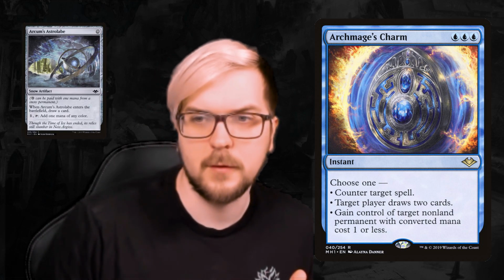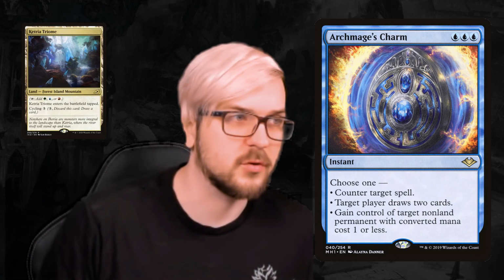TOP 4 Modern Horizons cards I was WRONG ABOUT???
00:00 intro
01:06 Seasoned Pyromancer
02:29 Arcum's Astrolabe
03:31 Archmage's Charm
05:14 Mirrodin Besieged